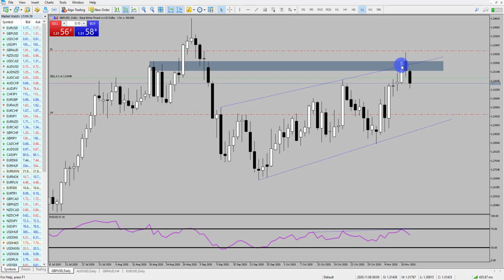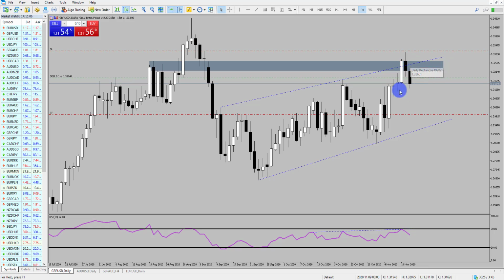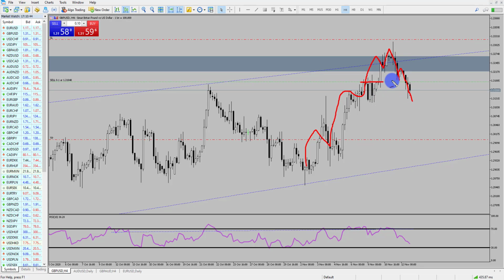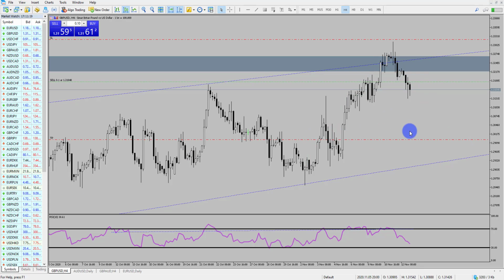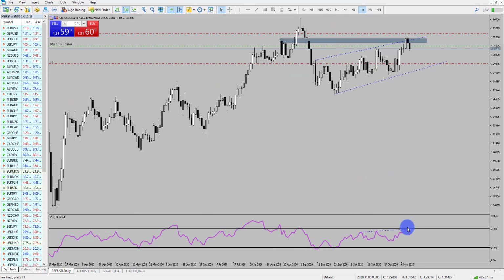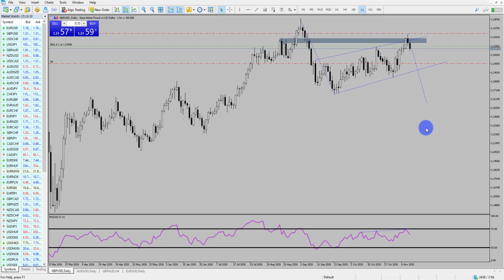GBPUSD Rejects Channel Highs | Technical Analysis | November 12, 2020